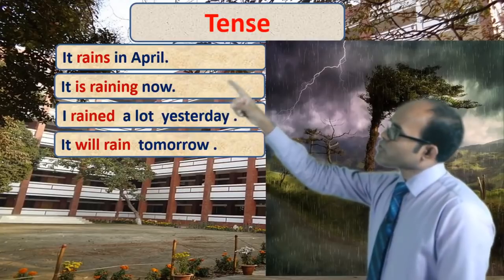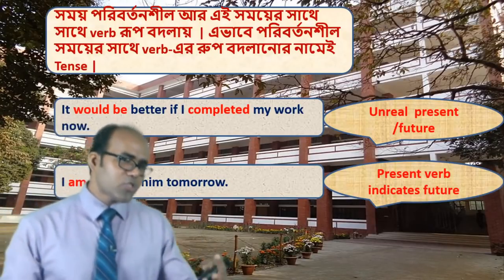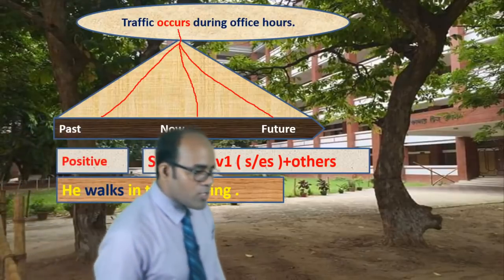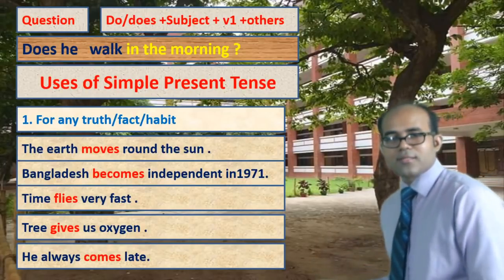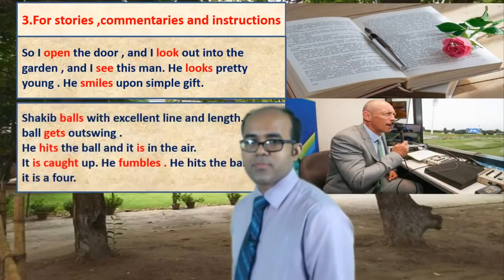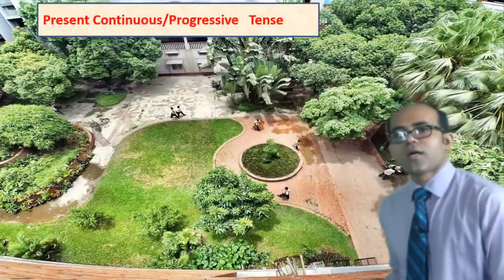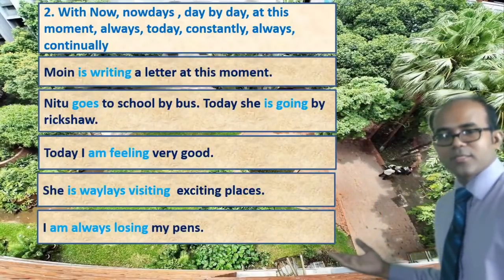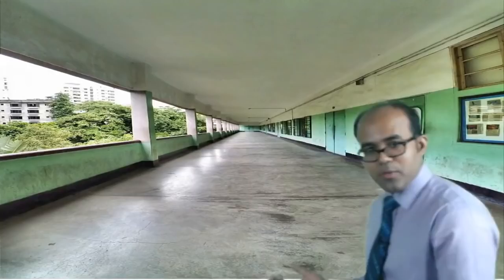English 2nd Paper Right Form of Verbs and Tense (Part-1)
Dear Students,
Otherwise, you may not get any response from us.
Regards,
Department of English
Notre Dame College, Dhaka